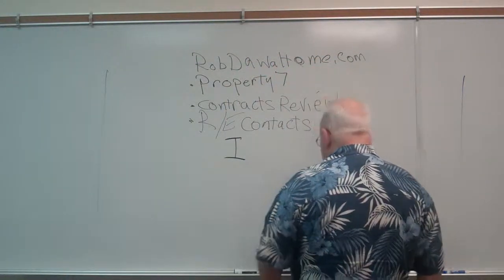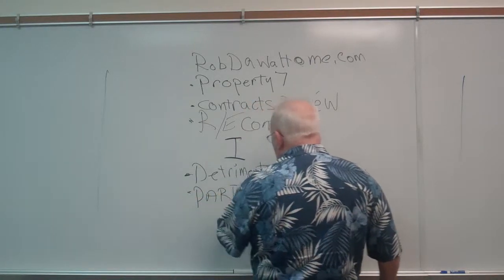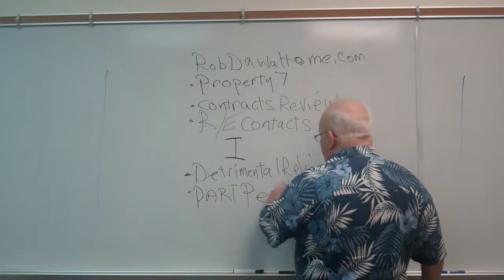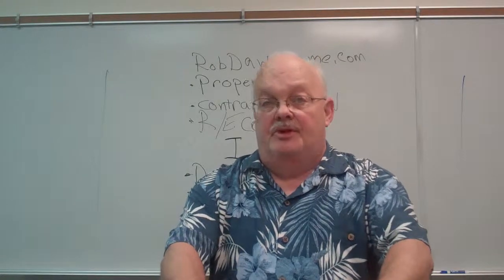Dawalt lectures property Contracts summary real estate